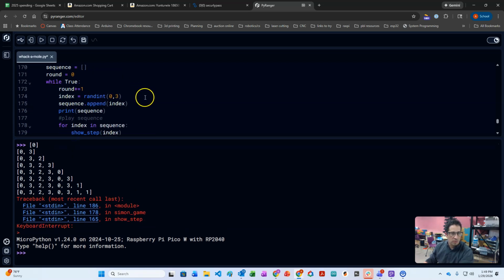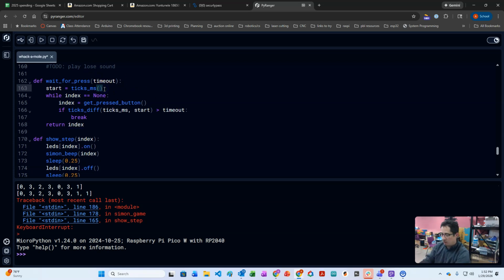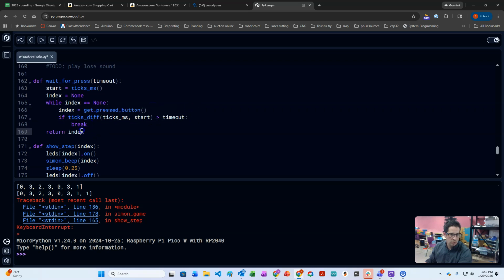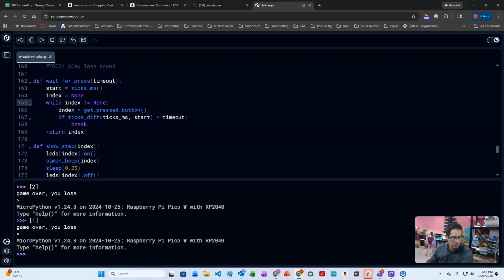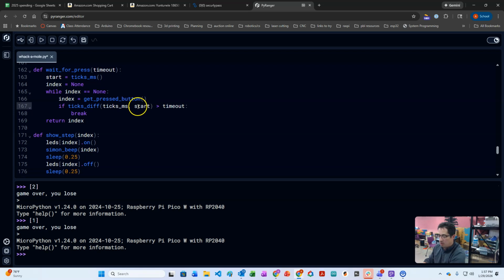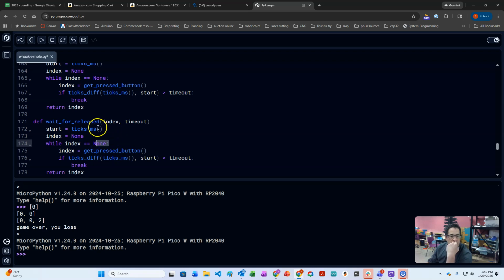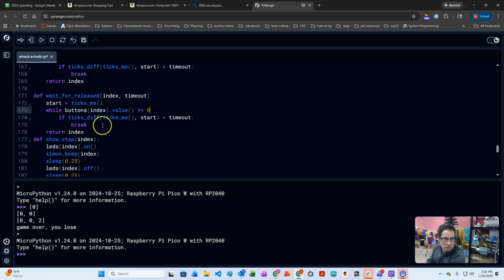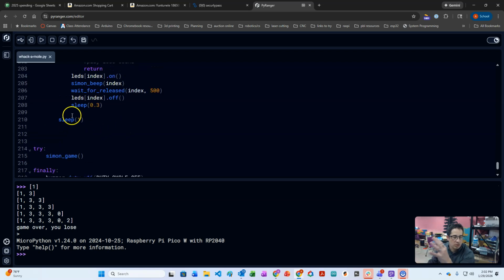simon game, part 2